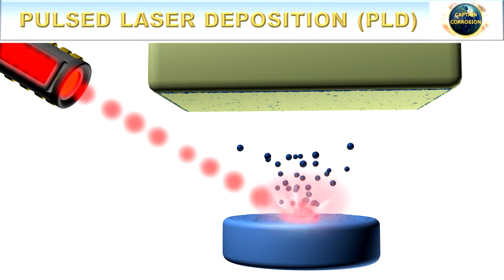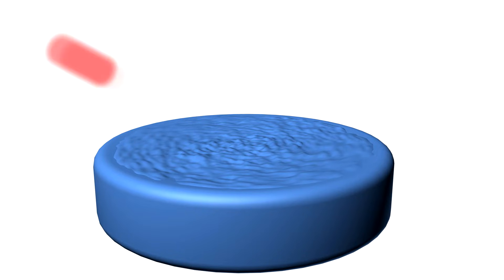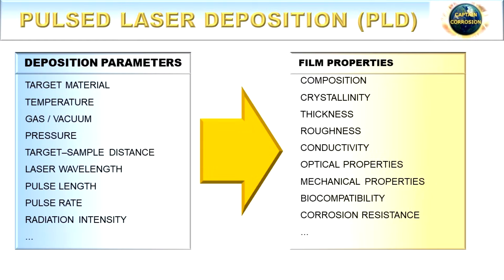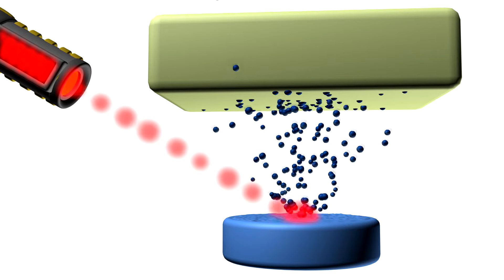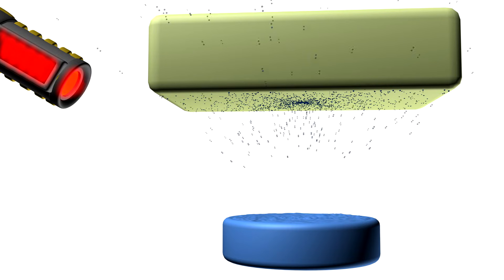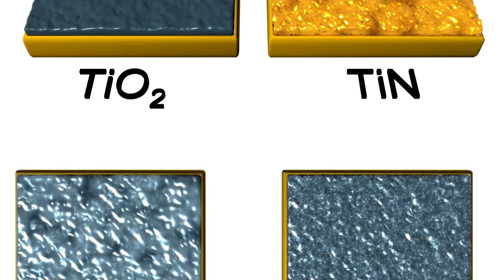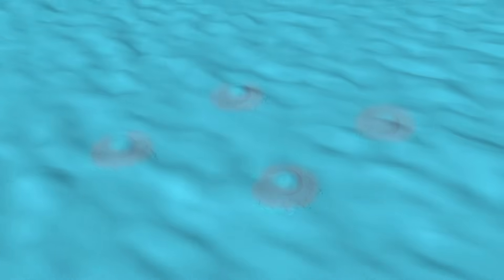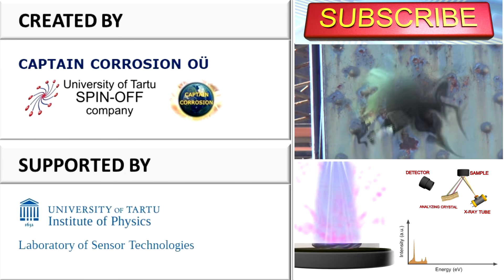Pulsed Laser Deposition PLD Explained With Animations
Pulsed laser deposition (PLD) is a technique that allows to prepare thin films of a variety of materials. In this method the target material is irradiated with laser in short pulses, creating a plume of plasma. Some of the extracted material then deposits on the substrate, forming a thin film. The properties of the film depend on the deposition parameters such as the temperature, environment, pulse length, radiation intensity, deposition time, distance between the target and the substrate etc. In this video we explain this technique in more detail with the help of 3D animations.
Copyright: Captain Corrosion OÜ, A University of Tartu spin-off company